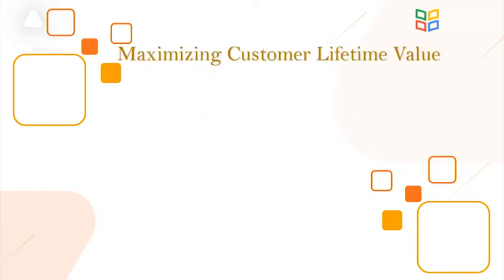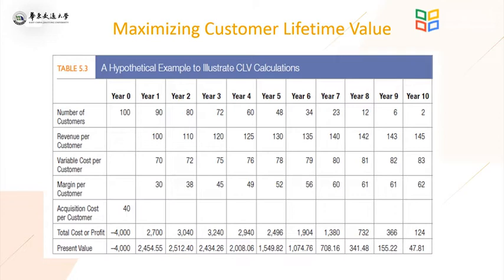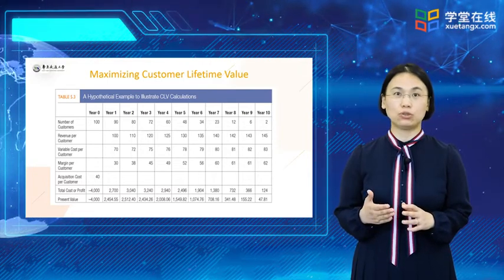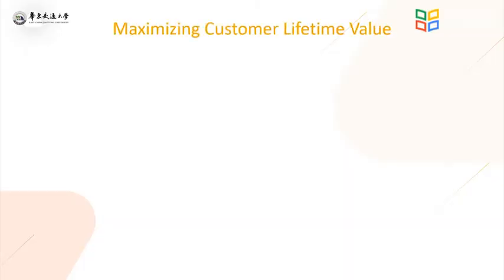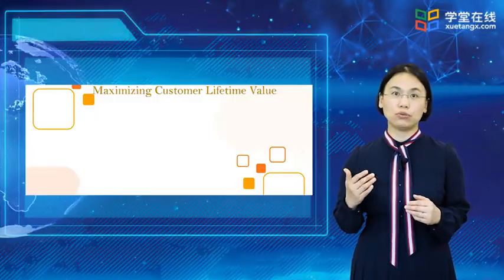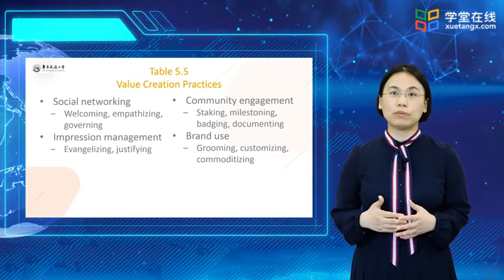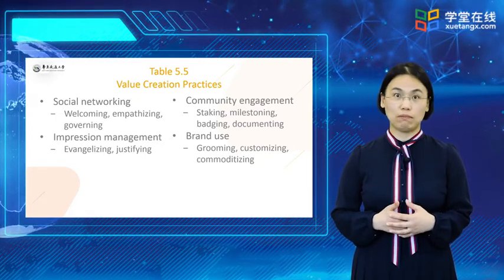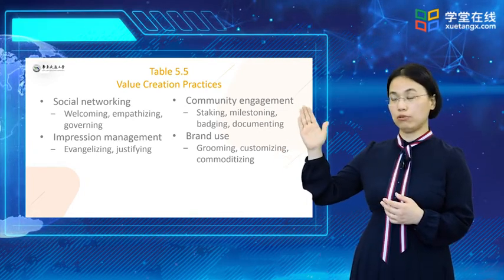15 Chapter 5 Creating Long term Loyalty Relationships